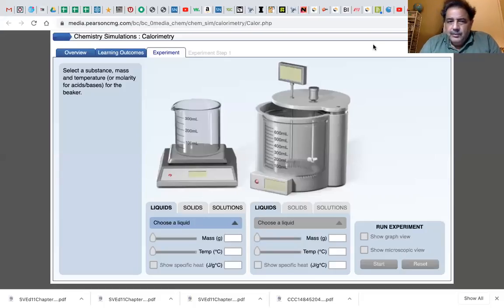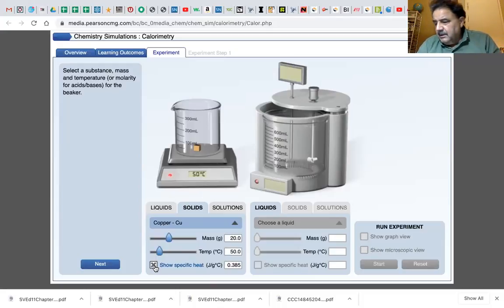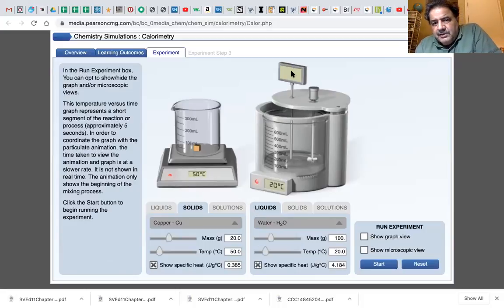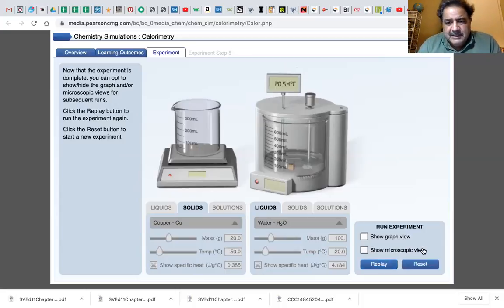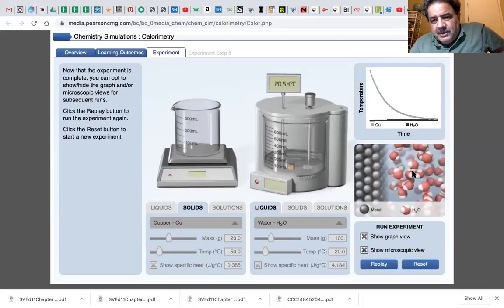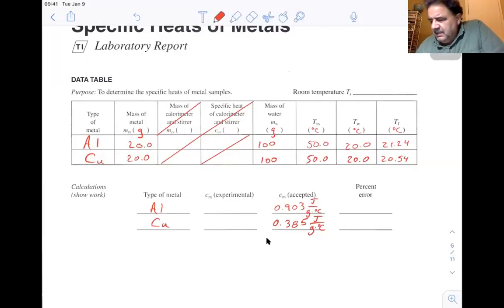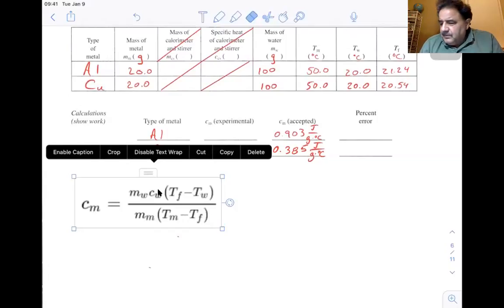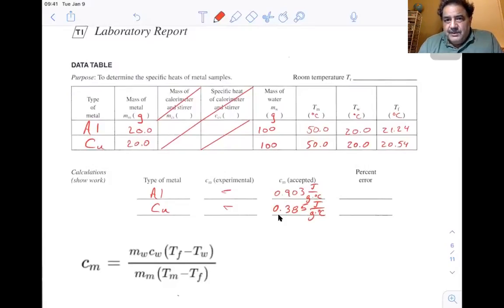College Physics Lectures, Specific Heat of Copper